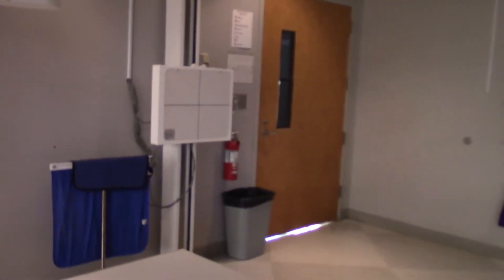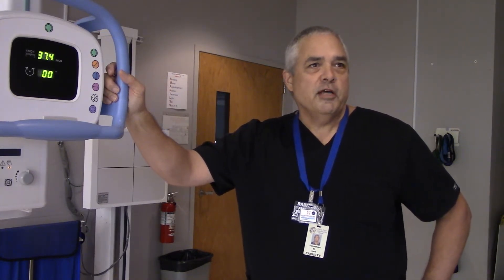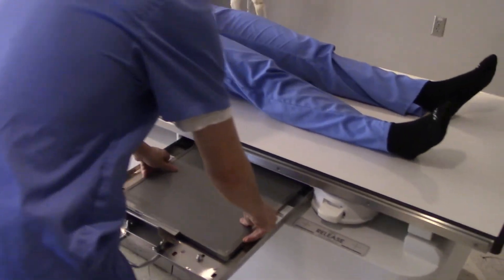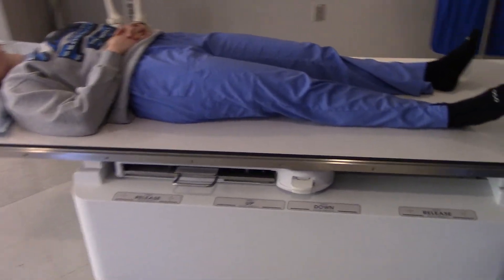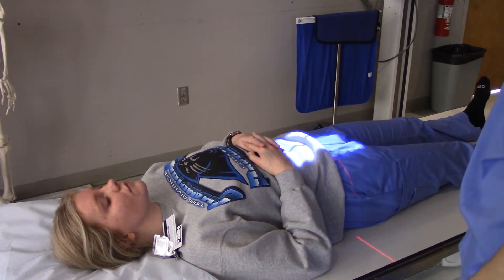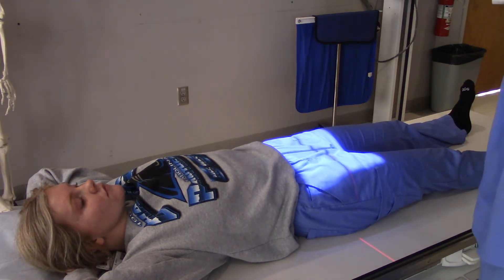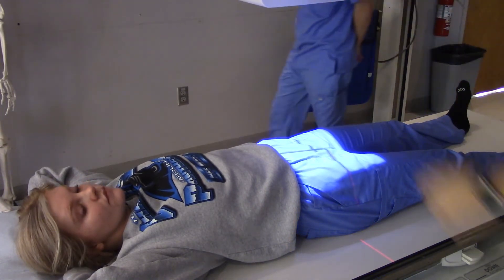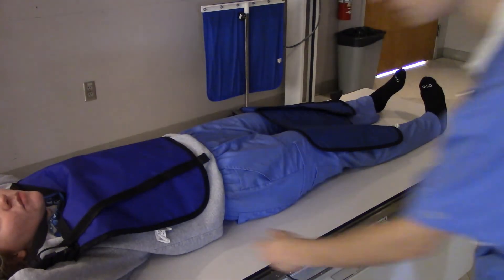AP pelvis x ray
A brief video on AP pelvis positioning. The AP pelvis is the x-ray exam which has the highest repeat rate of any exam! Seems simple enough, but it is very easy to clip anatomy or forget to internally rotate the legs. (internal rotation will bring the femoral necks parallel to the image receptor and hopefully eliminate foreshortening